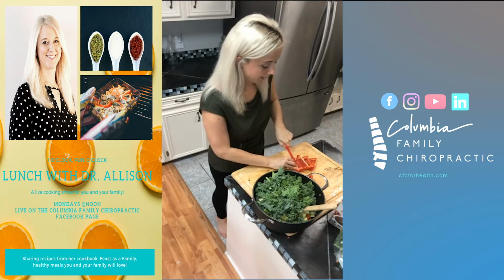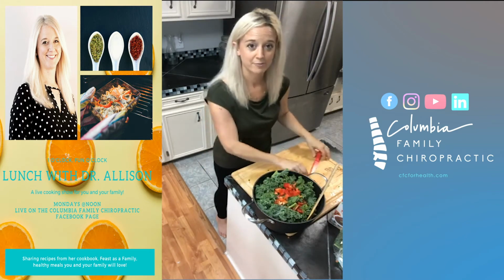CWA- Vegetable Soup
Live Cooking show featuring recipes from her cookbook, "Feast as a Family."
Catch this show Live on Mondays at 12pm on the Columbia Family Chiropractic Facebook Page!

This week Allison makes a hearty and healthy vegetable soup that hits the spot during the chilly fall months!